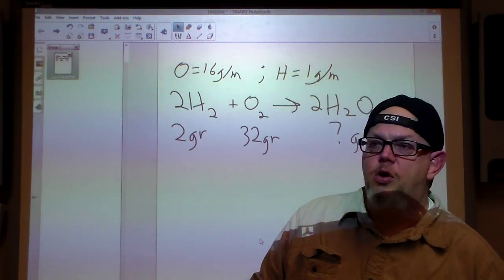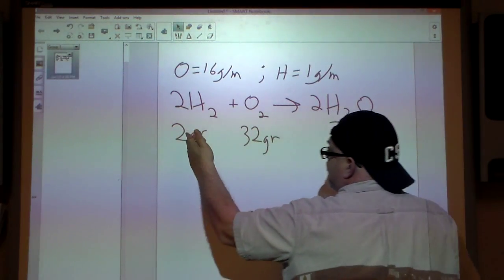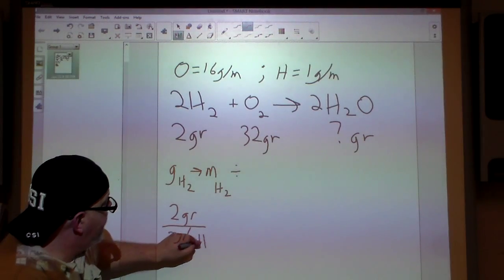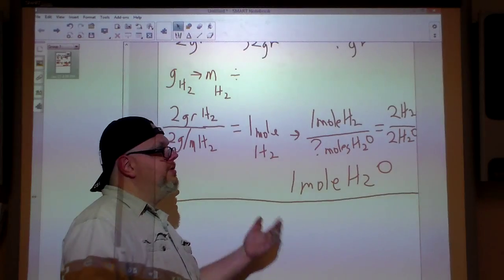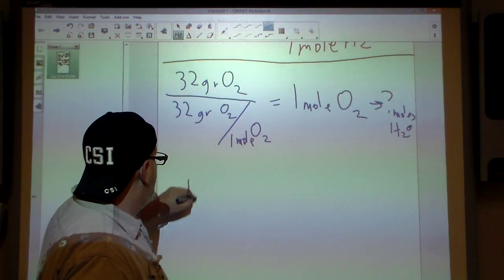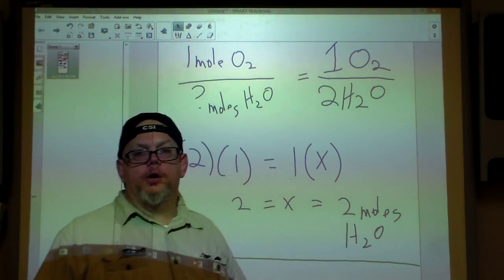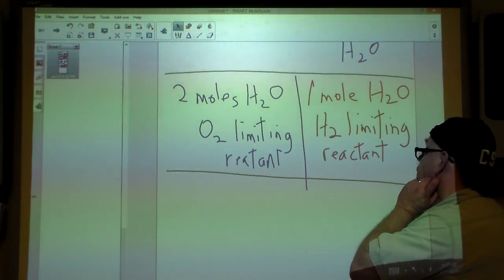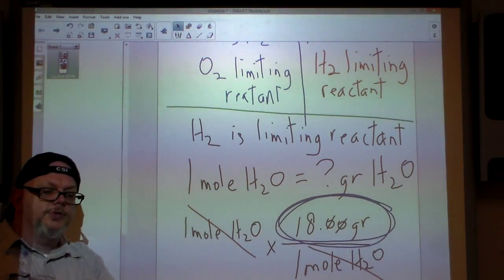Canu Stoichiometry grams to grams with limiting reactant